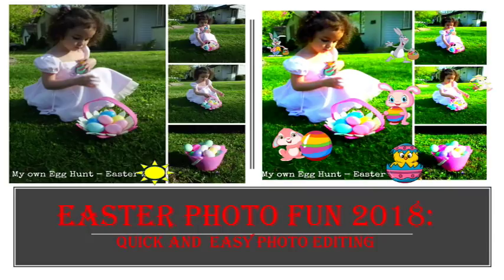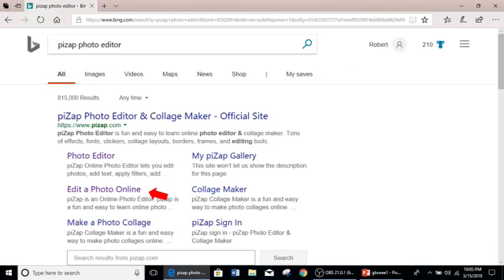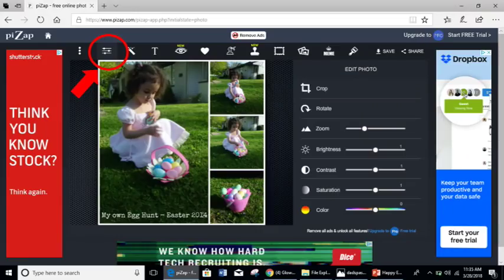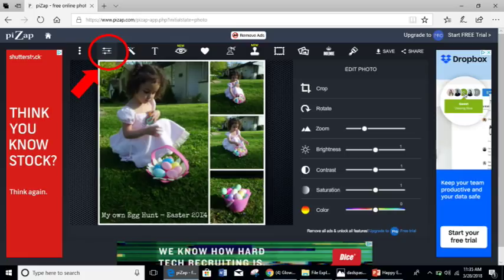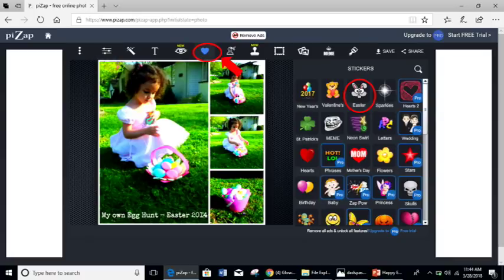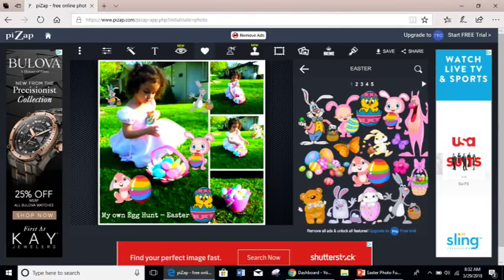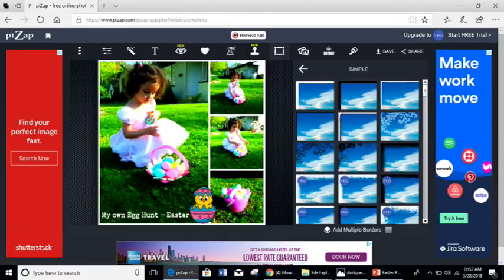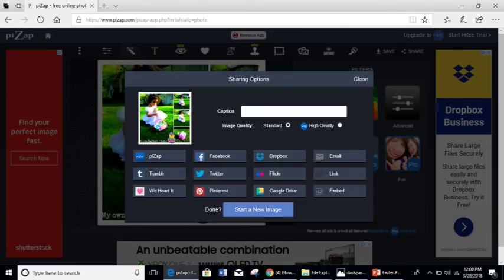Easter Photo Fun 2018: Quick and Easy Tutorial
Easter Photo Fun 2018: Quick and Easy Tutorial for Beginners that will change your  ordinary Easter Photo into a more Fun-tastic, more clear and more colorful one.
This Tutorial will also show you how to add stickers and borders, change Brightness, Contrast and Photos Saturation which is the main tools in making your Photos come to life.
This Tutorial Uses the Free Online Photo Editor called Pizap